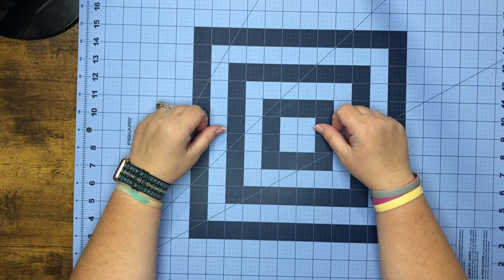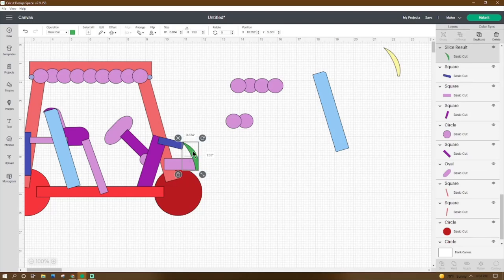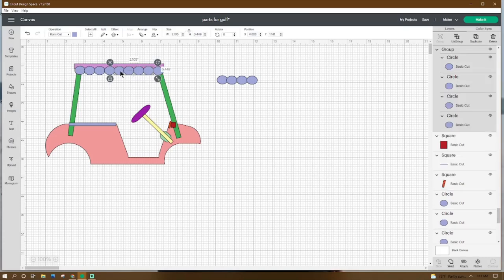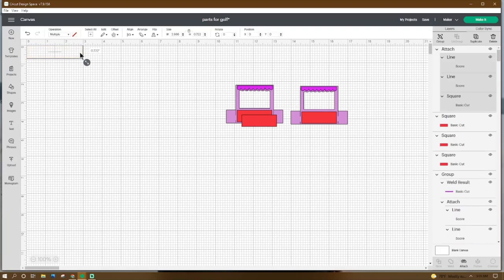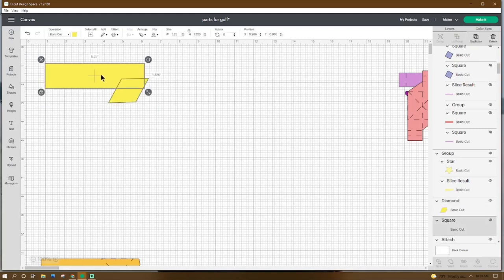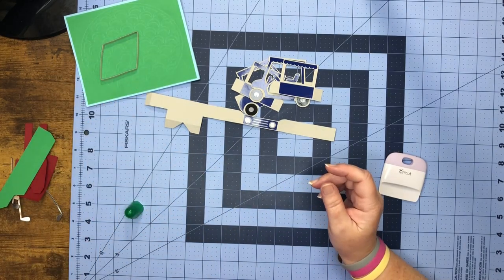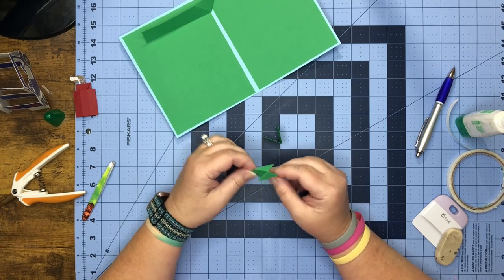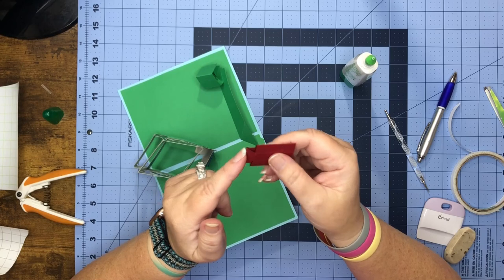Pop Up Card -Golf Cart, Golf Ball, Golf Bag, Pop up card - Cricut - DIY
What's Popping and Dropping this week is a Dolphin Pop UP CARD. So pull up a chair at the craft table and we will work step by step to create this card in design space. Come on in and let's get crafty.